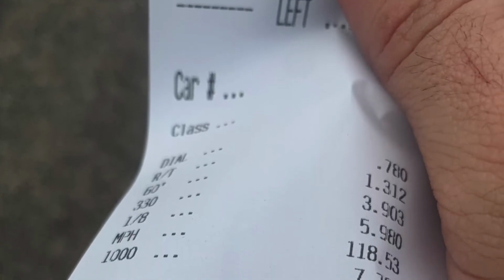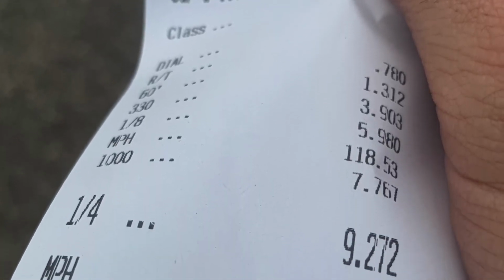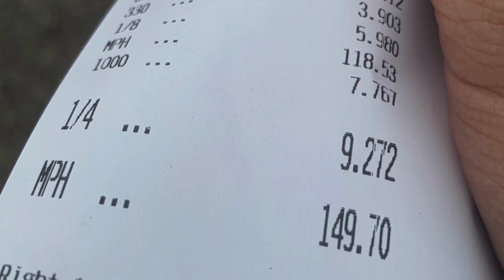Racing the PUMP GAS CLEVOR finally!!!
Finally made it out for some 1/4 mile racing with the Pumpgas SBF this year. This is the third time out with the car and the first time running 1/4 mile. After just two full passes things are looking promising . This video has those passes along with me talking about what happened on the runs, how things are going with running pump gas, and my thoughts on why I think it is working out.